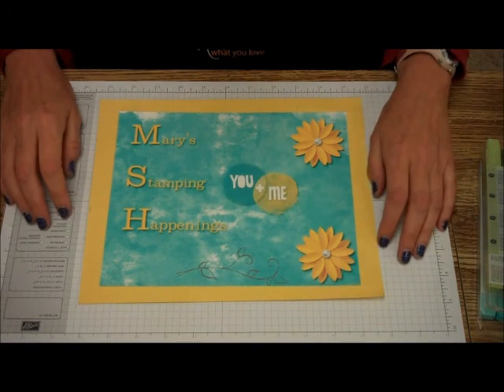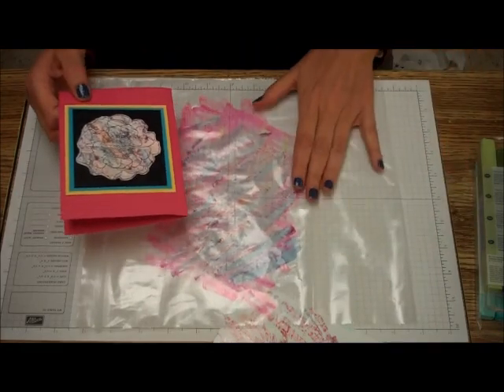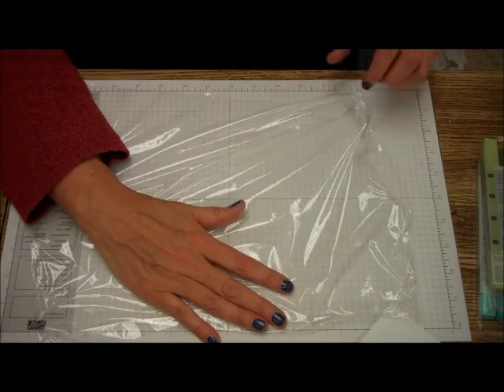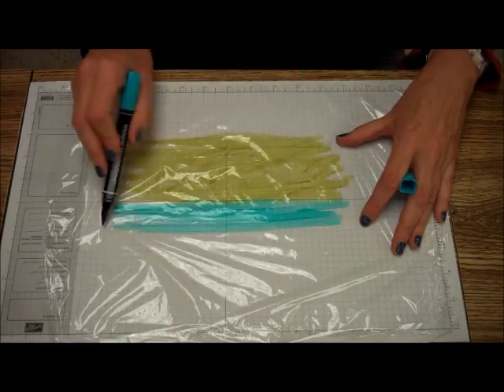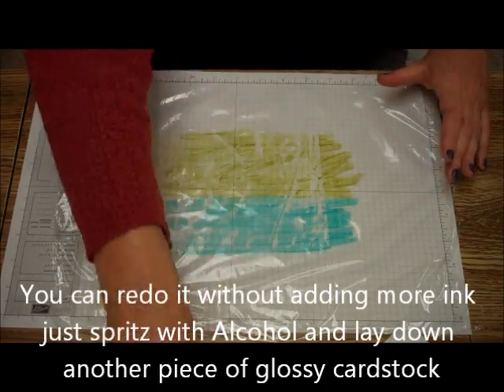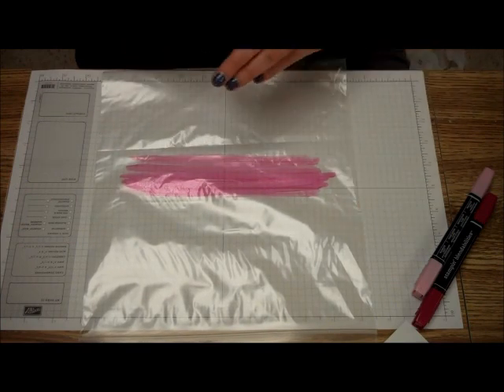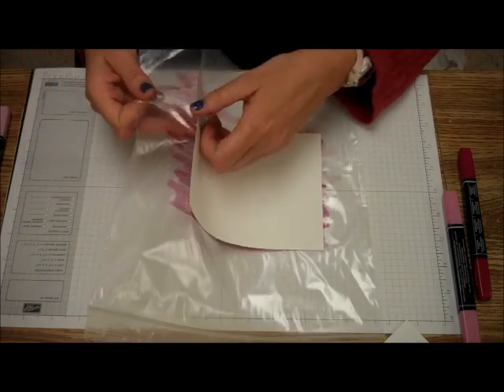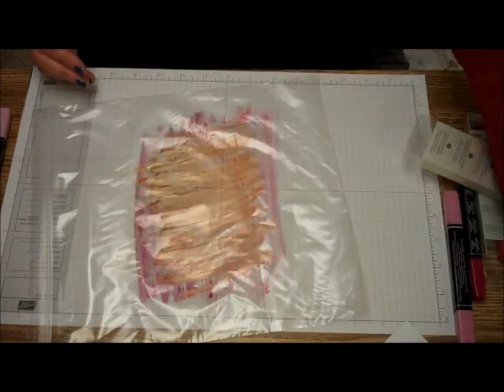Blendabilities 101 Marbling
Tips & Techniques Tuesday is showing you what I call Blendabilities Marbling.